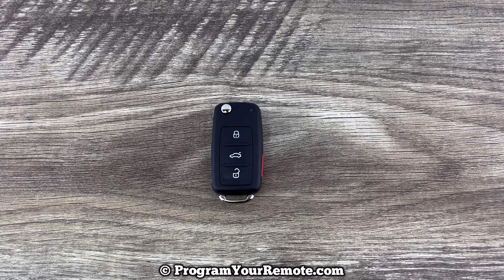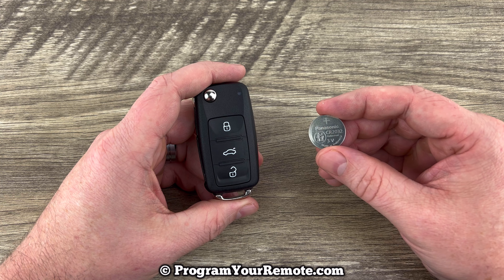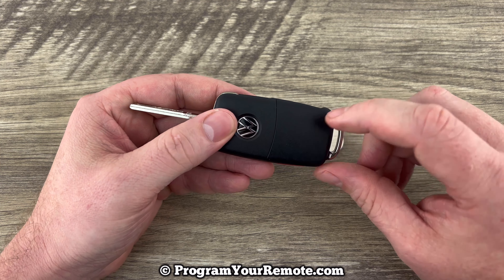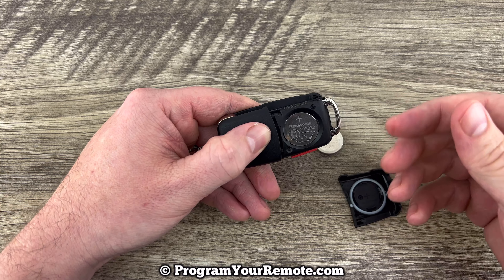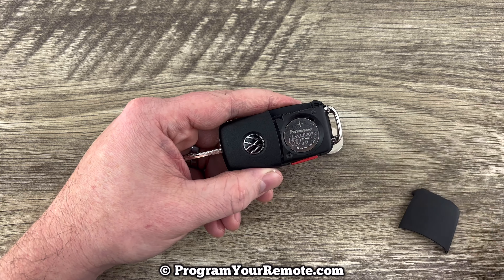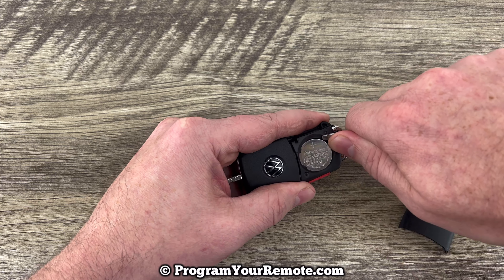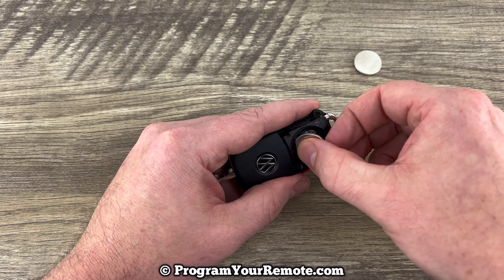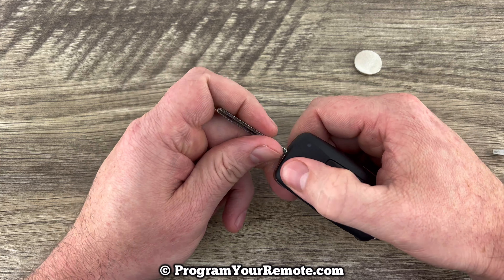2011 - 2015 VW Passat Remote Fob Key Battery Change - How To Remove Replace Volkswagen Key Batteries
A video tutorial on how to change the remote fob key battery for a 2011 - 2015 Volkswagen Passat.

When Should You Replace The Remote Fob Key Battery In Your VW Passat?
If you notice the range of your remote key fobs to start to decrease or the smart key fob slowly stops working, you may need to remove and replace the batteries.

This VW Passat Flip Key Fob is:
Volkswagen Part Number: 5K0837202AK
FCC ID: NBG010206T
Frequency: 315 MHz
Battery: CR2032
On Board Programming: No

This video will show you how to remove and replace the smart key remote fob batteries on the following Volkswagen Models:
2011 Passat
2012 Passat
2013 Passat
2014 Passat
2015 Passat